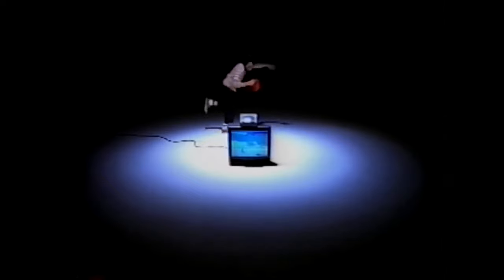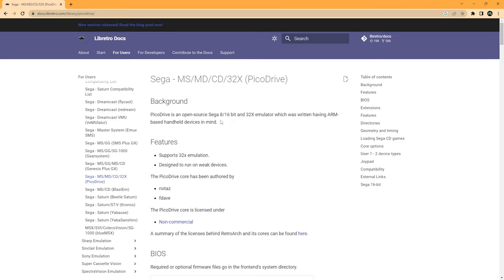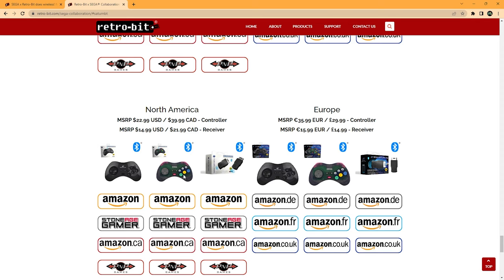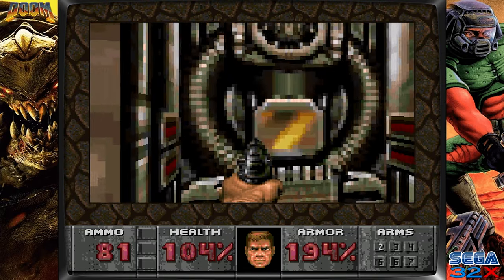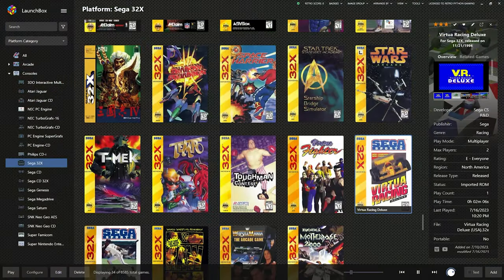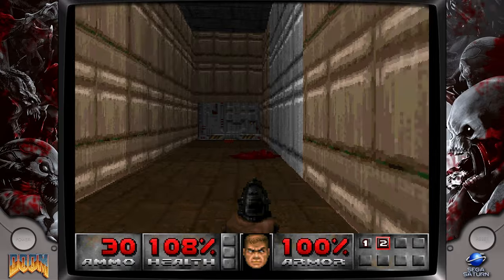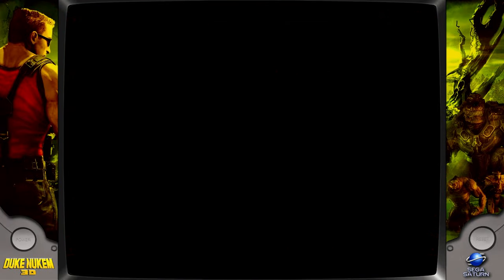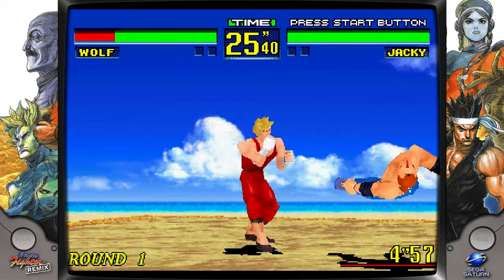Launchbox 5th Generation Consoles Part 3: Sega 32x & Sega Saturn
Welcome to Retro Python Gaming! In this video, we're taking you on an exciting journey through the captivating history of the Sega Saturn and Sega 32X. Released in the mid-1990s, these iconic Sega consoles hold a special place in gaming history, each offering unique experiences and pushing the boundaries of gaming technology.

Join us as we explore the Sega Saturn, Sega's 32-bit powerhouse, which brought arcade-like visuals and immersive gameplay into the homes of players. We'll delve into its impressive library of games, from beloved classics like "Virtua Fighter 2" and "Sega Rally Championship" to unforgettable titles like "Panzer Dragoon."

Next, we'll turn our attention to the Sega 32X, an innovative add-on for the Sega Genesis/Mega Drive. Discover how the 32X expanded the capabilities of the Genesis, providing enhanced graphics and a glimpse of 32-bit gaming with titles like "Virtua Fighter" and "Knuckles' Chaotix."

But that's not all! We'll show you how to set up and configure Sega Saturn and Sega 32X emulation using Launchbox, the ultimate frontend software for organizing and launching your emulated games. Relive the nostalgia and excitement of these legendary consoles on your modern hardware.

Thank you for joining us on this thrilling adventure through the Sega Saturn and Sega 32X!